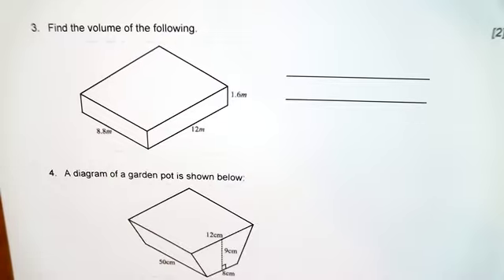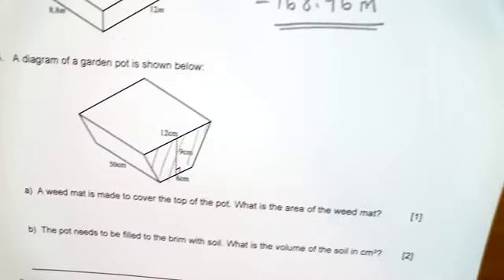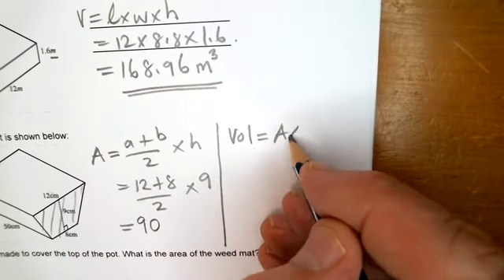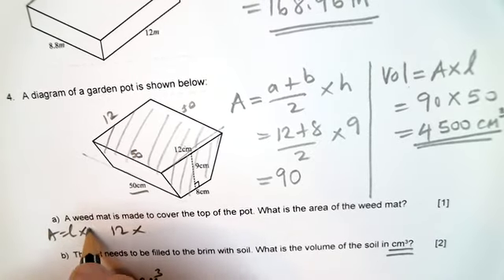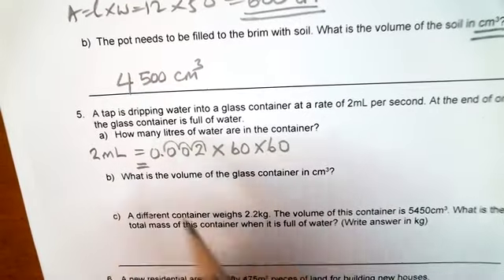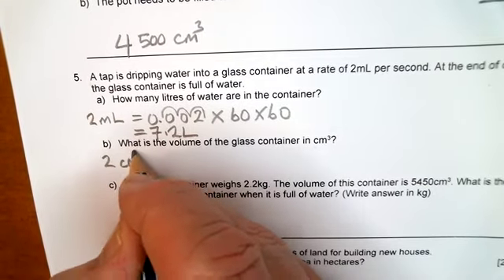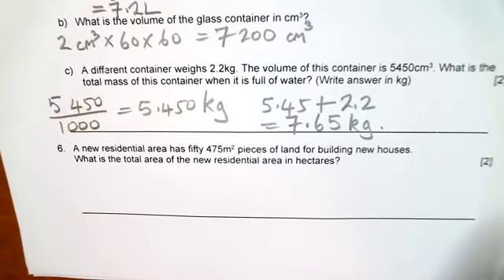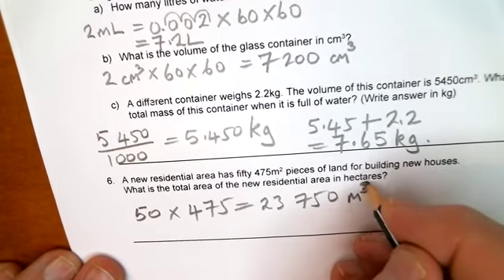Y9 2019 Measurement Q3–6